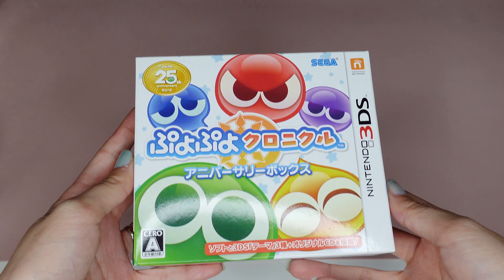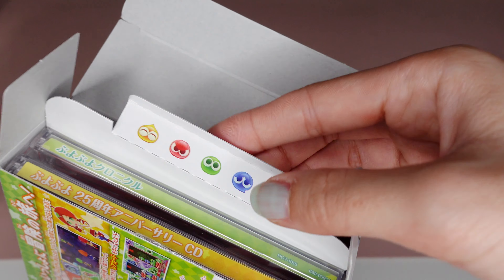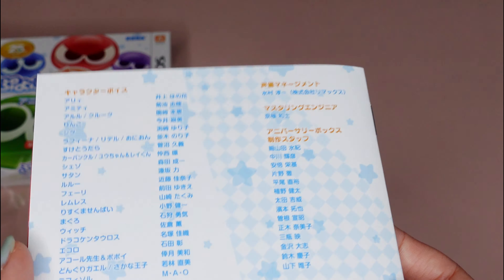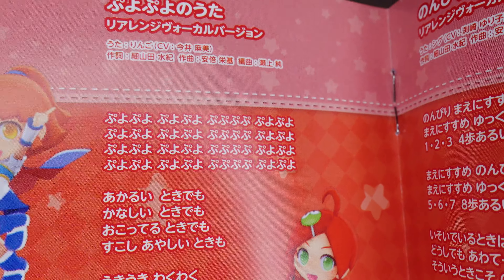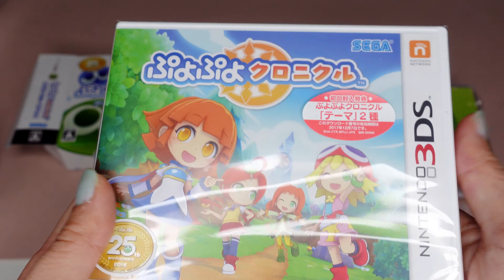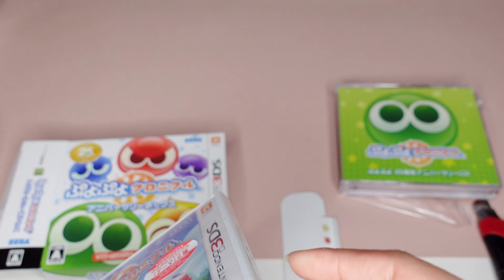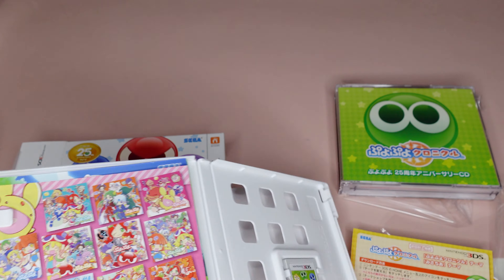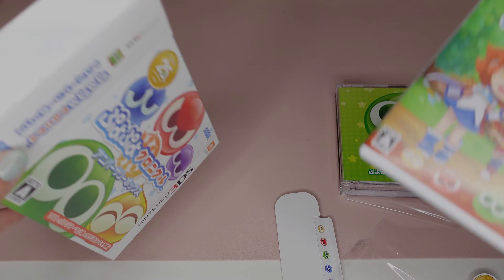Puyo Puyo Chronicle Anniversary Box Unboxing